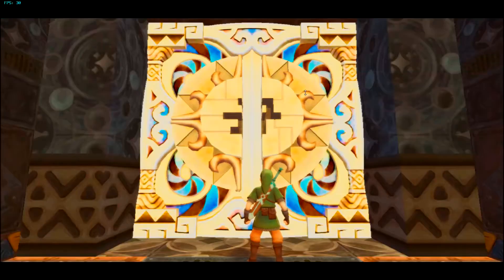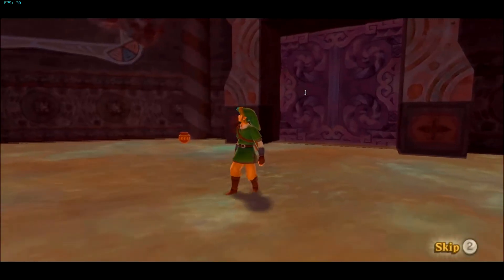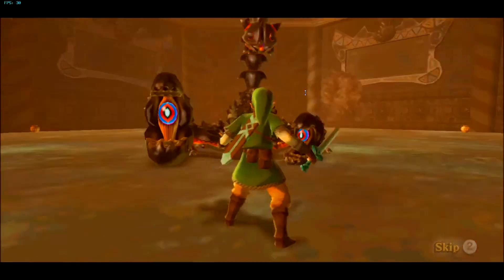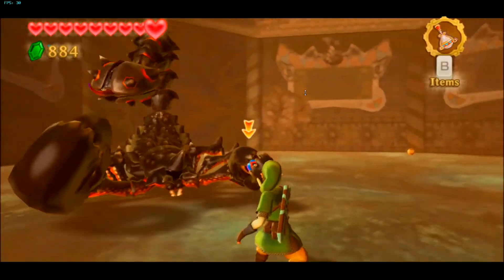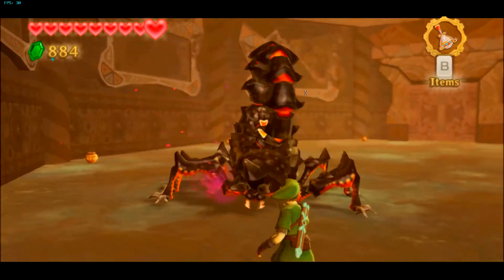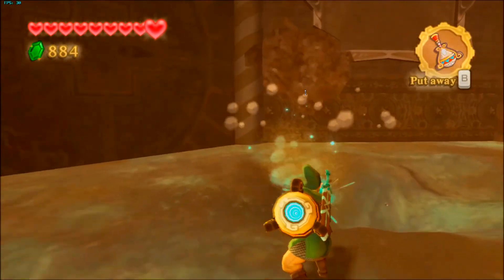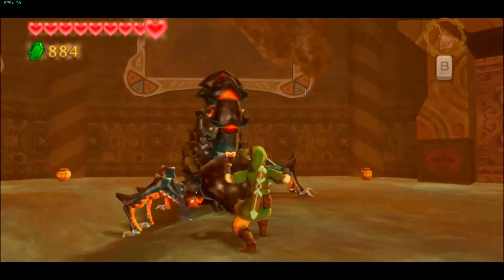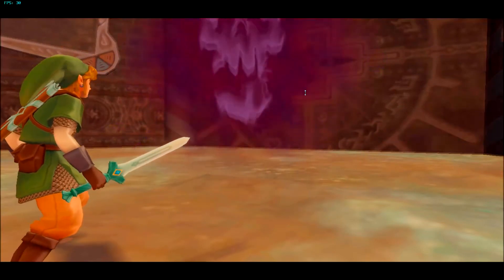Legend of Zelda: Skyward Sword | Boss Fight: Moldarach | Dolphin Emulator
Ryankelty
This is a video for Ledgend of Zelda: Skyward Sword, boss fight Moldarach on the Dolphin Emulator. In this video I show you how to beat the boss on Normal/Hero Mode with No Shield & No Damage!

for the intro